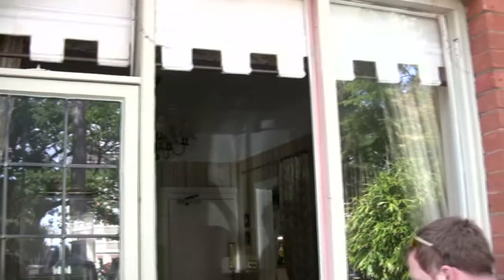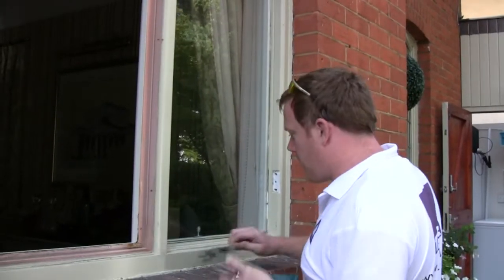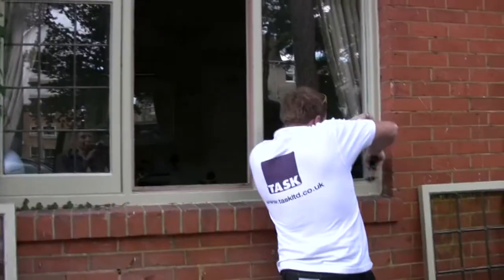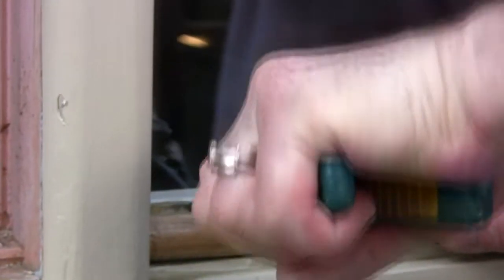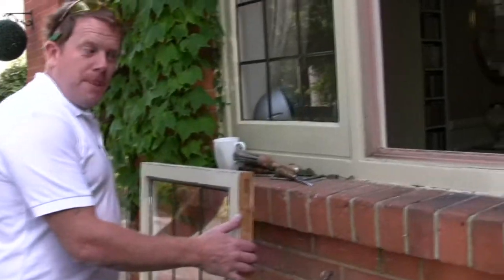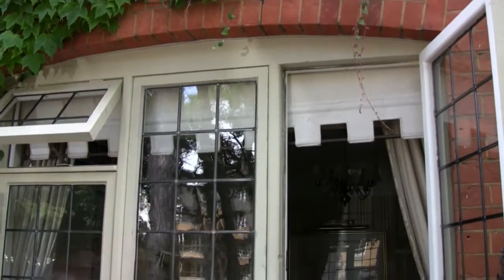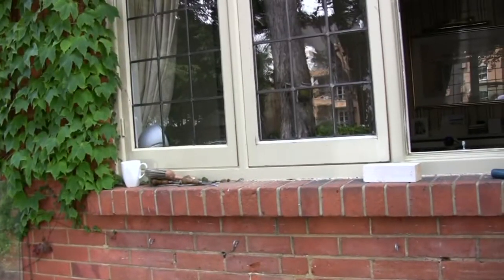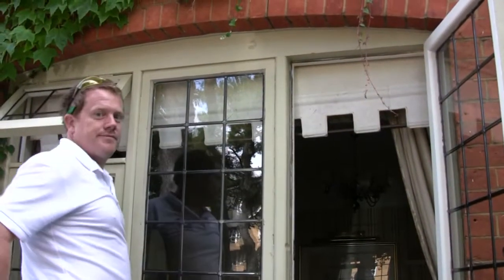Leaded glass panel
Replacing a leaded glass panel at the Cransley